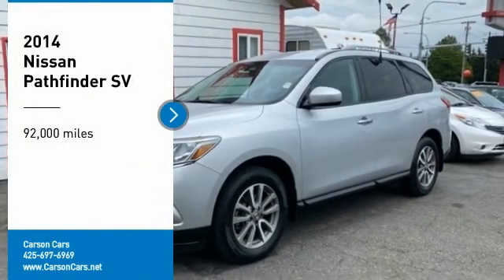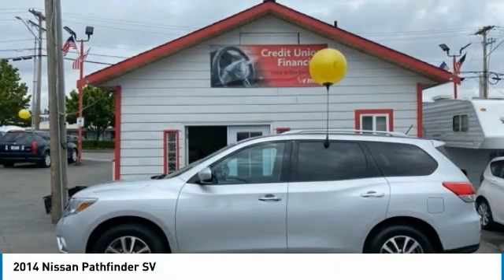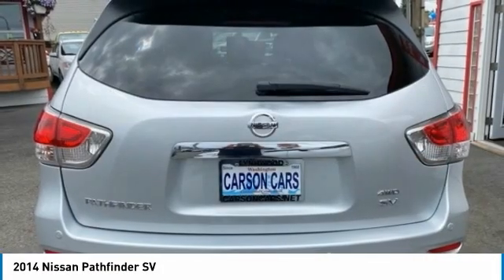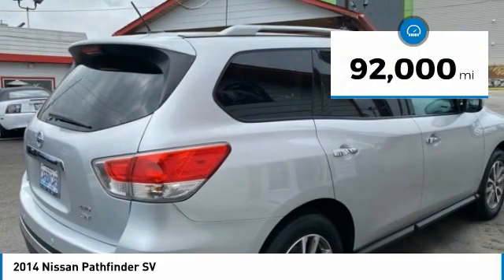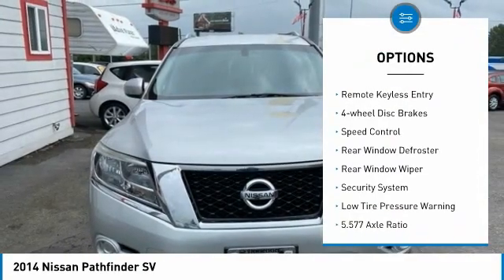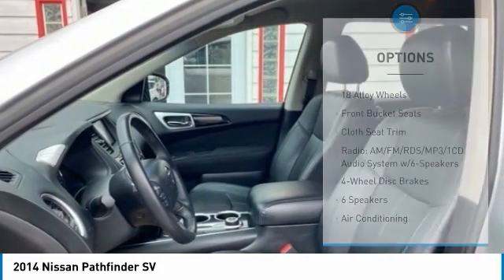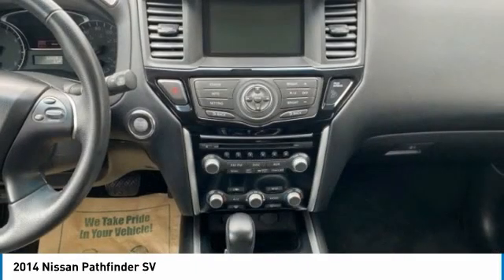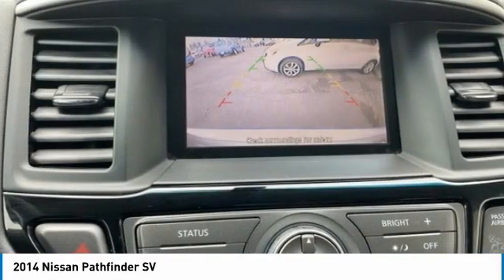2014 Nissan Pathfinder Lynwood WA 31037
2014 Nissan Pathfinder SV

Carson Cars
13806 Highway 99
Lynwood WA 98087

You'll love this 2014 Nissan Pathfinder. This is a suv you'll want to take home.